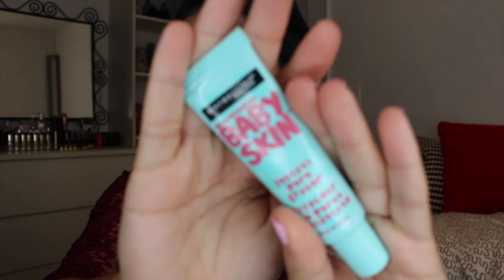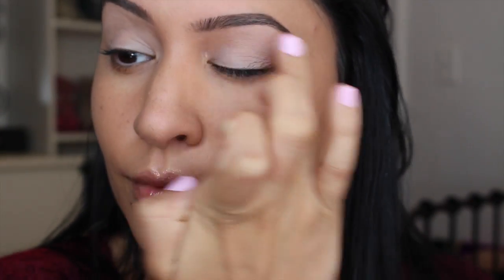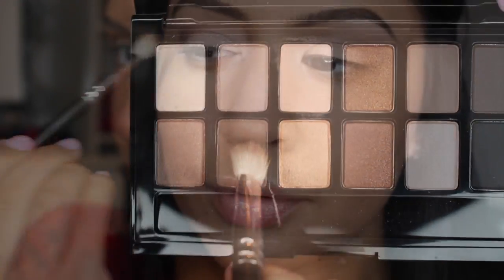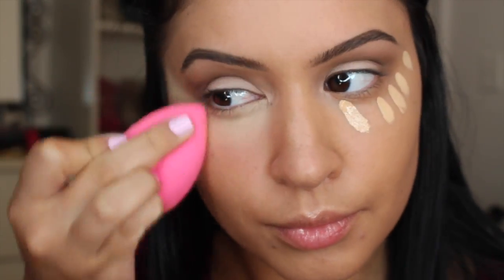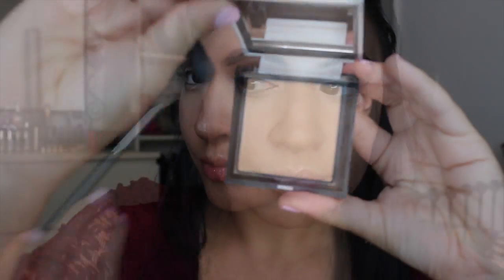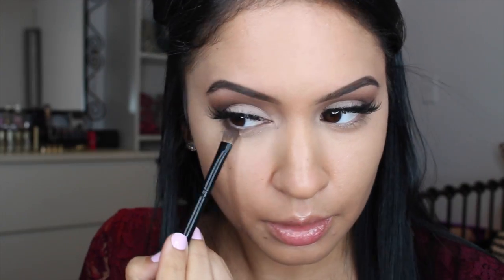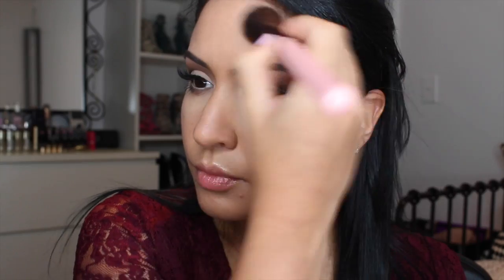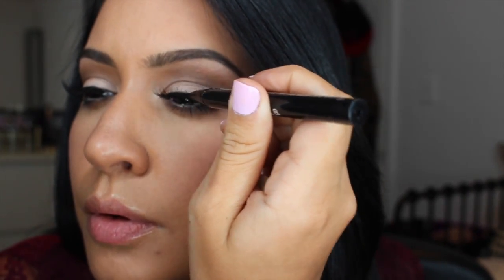Maybelline The Nudes Tutorial: Matte & Neutral Look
Turn the volume up! lol when i recorded it the voiceover seemed louder :/ getting a microphone soon!
Products Used:
Maybelline Baby Skin Primer
YSL Touche Eclat Foundation - B60 w/ Beauty Blender
Elizabeth Arden Eight Hour Skin Protectant
Anastasia Beverly Hills Brow Palette
Maybelline The Nudes Palette (found at Rite Aid, Target etc...)
Revlon Bold Lacquer Mascara
Makeup Geek "Frappe" Eye Shadow
Benefit Hello Flawless Powder - Toasted Beige
Bare Minerals Well Rested Concealer w/ RT Setting Brush
Koko Lashes - thank you LUISA!
L'Oreal Manga Mascara - Waterproof
Milani Brow & Eye Highlighter (Matte Cream)
Anastasia Beverly Hills Contour Kit
Makeup Geek Blushes - Hanky Panky & Smitten
L.A Girl Glide Gel Liner (Whiten)
Stila Stay ALl-Day Liner (Blackest Black)
L.A Girl Glazed Lip Paint - Smitten
NYX Butter Gloss - Angel Food Cake
The Balm Mary-Lou Manizer w/ Elf Blush Brush
Anastasia Beverly Hills Tinted Brow Gel

Song playing throughout the video - Play It Right
Song at the end of video - Fui A Jamaica (Romeo Santos)